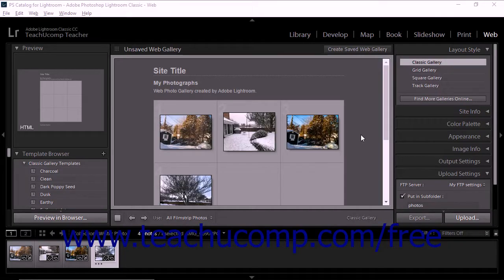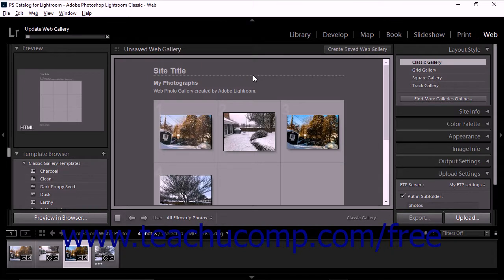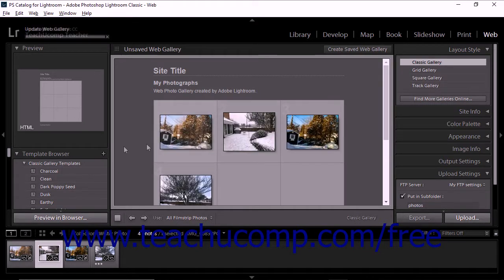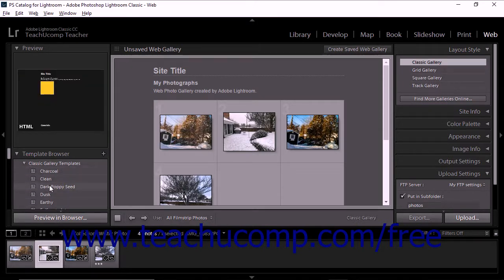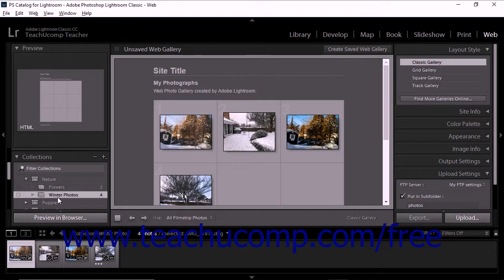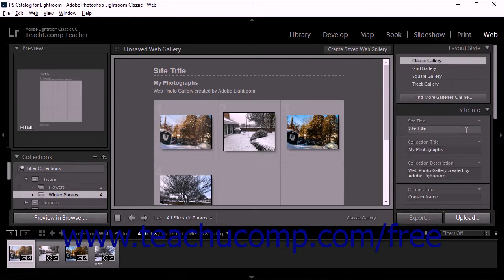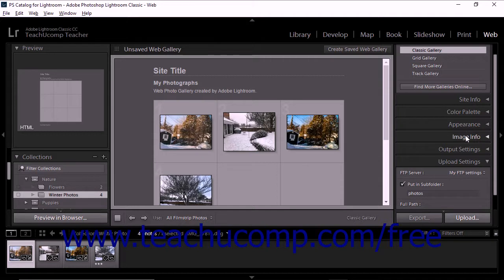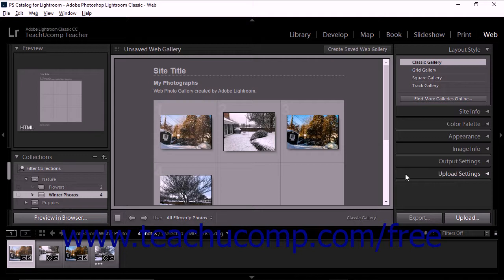Lightroom Classic CC Tutorial The Web Module Environment Adobe Training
Learn about The Web Module Environment in Lightroom Classic CC A clip from Mastering Lightroom Classic CC Made Easy. - the most comprehensive Lightroom Classic CC tutorial available. Visit us today!